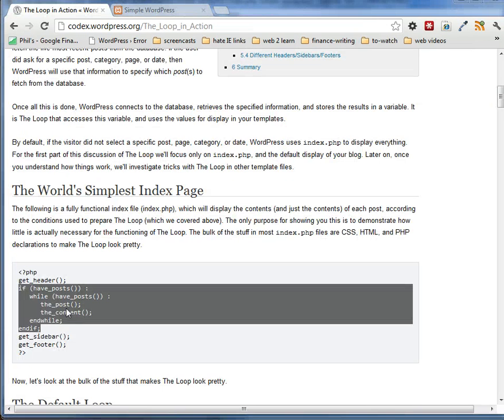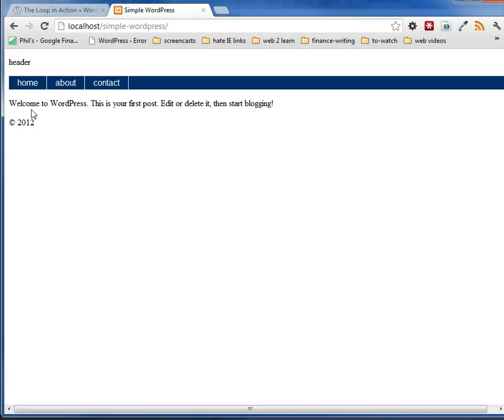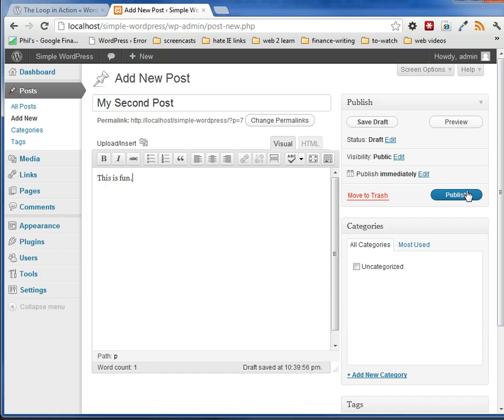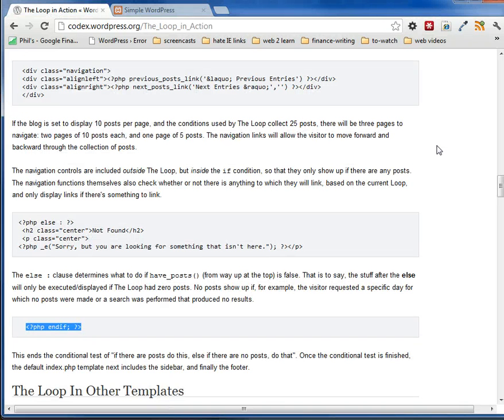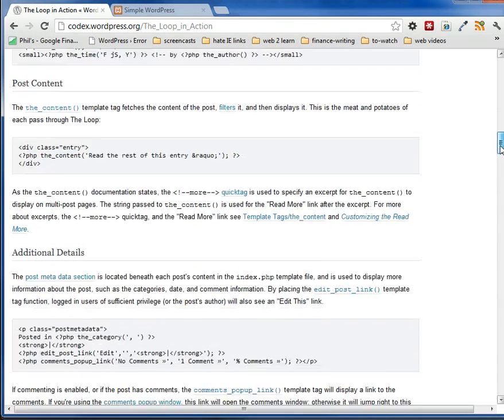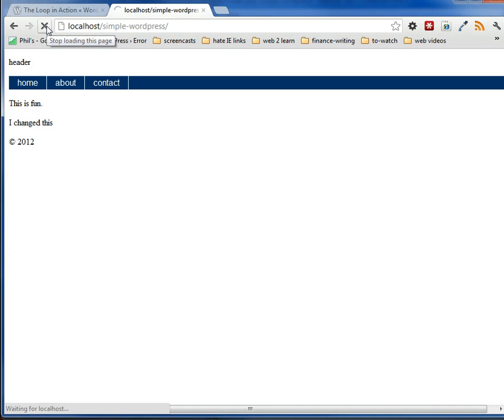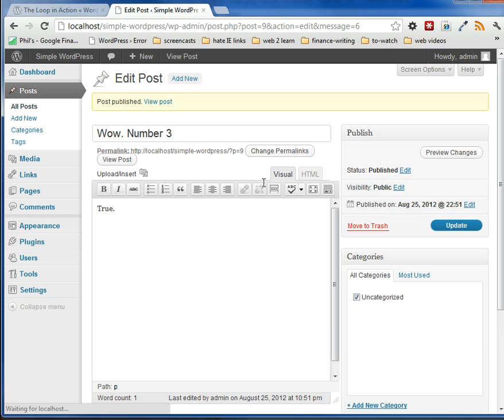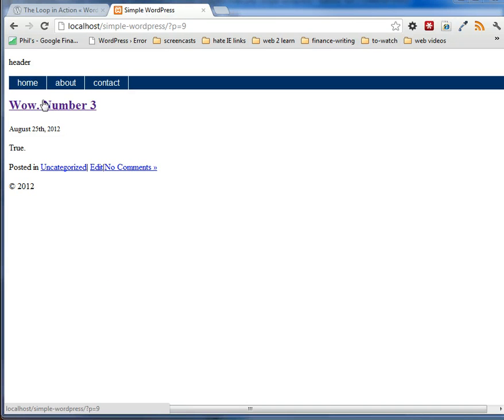Screencast by piplikesvideos from Screenr.com